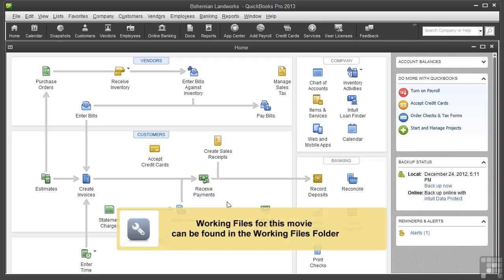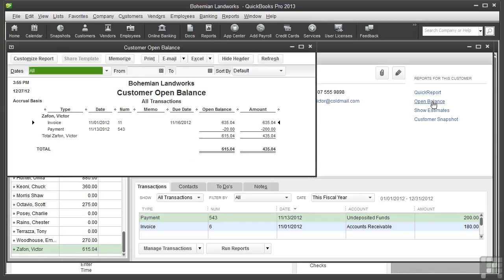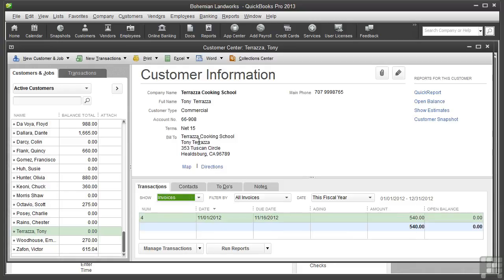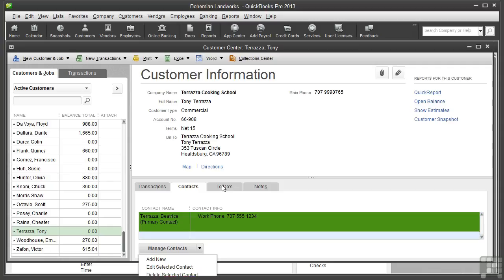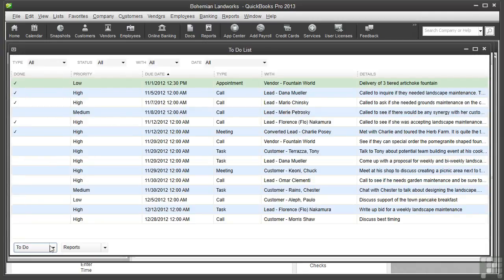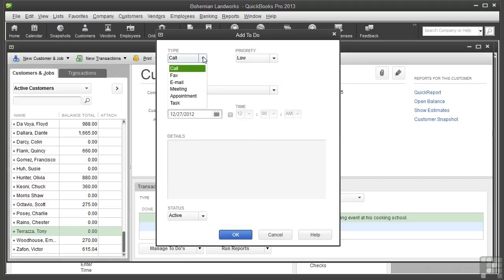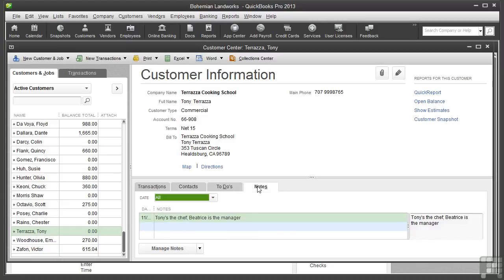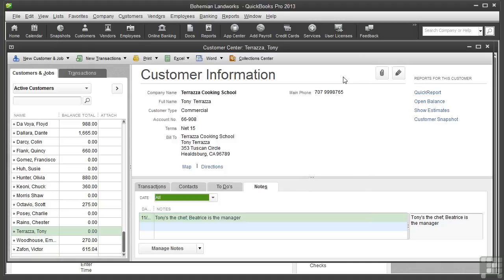06 06 Working In The Customer Center Part 2 | Quickbooks pro 2013